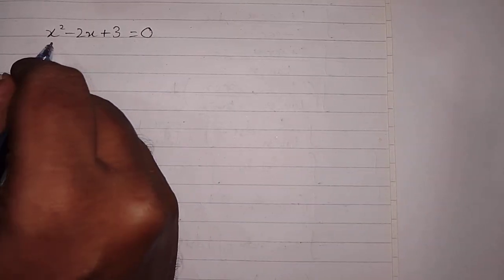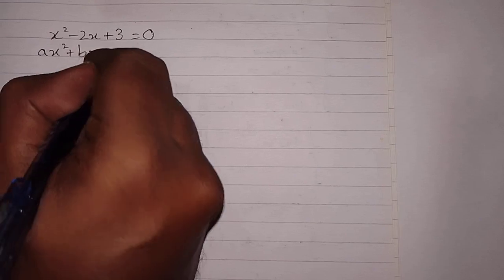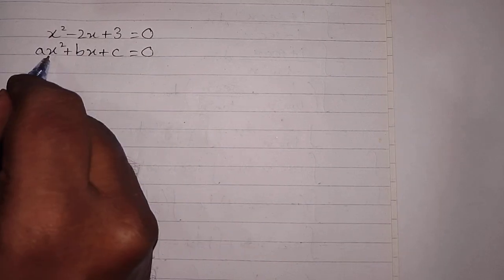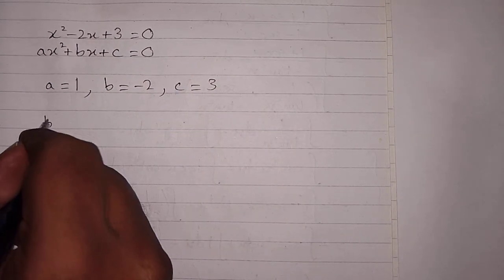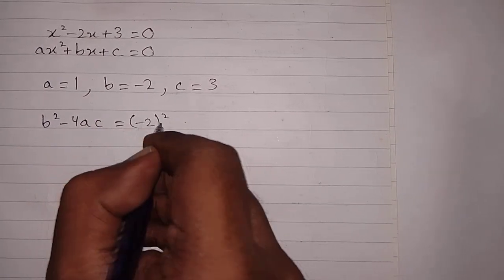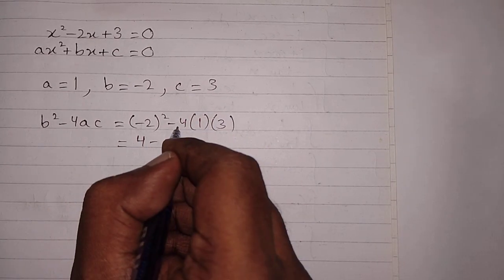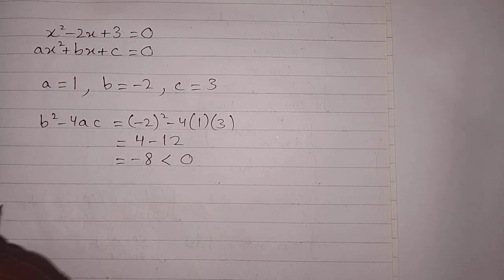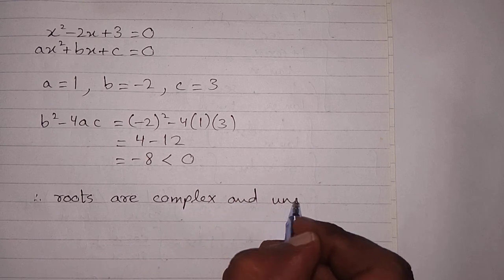Nature of roots of a quadratic equation x²-2x+3=0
In this video we shall learn how to find the nature of the roots of a quadratic equation
x²-2x+3=0